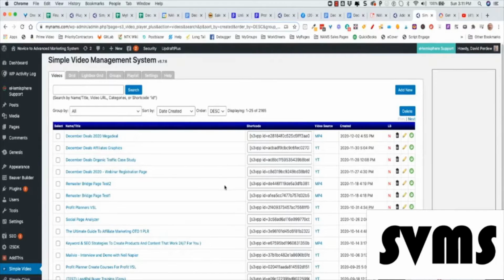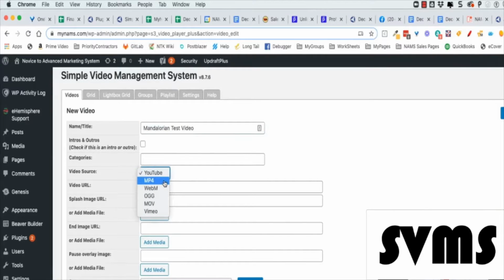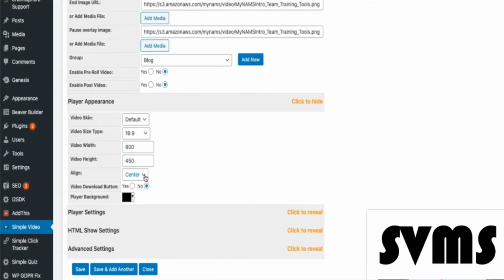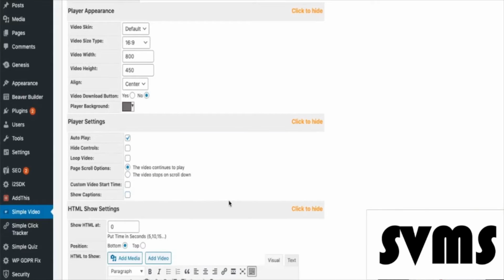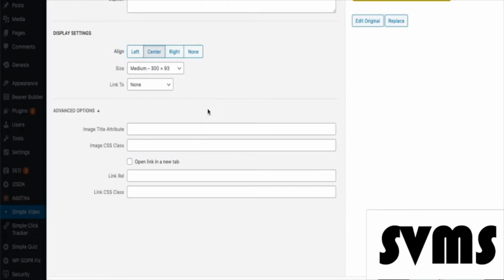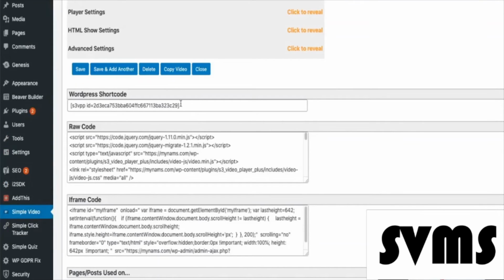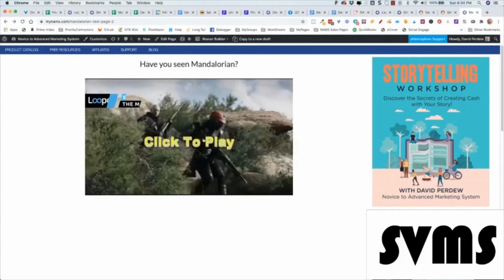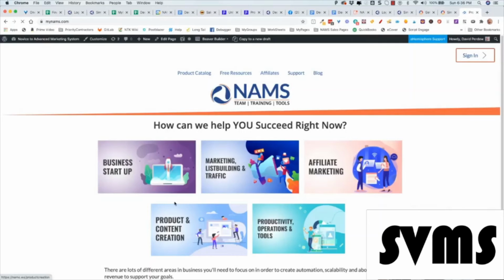SVMS WordPress Plugin Review, Bonuses, Demo: WordPress plugin to Organize Videos in One Spot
Valuable Limited Time Bonuses Value $897:
BONUS #1: Complete Amazon S3 Training
BONUS #2: Mug Life Training
BONUS #3: Plotaverse Training
BONUS #4: WordSwag Cover Training
BONUS #5: YouTube Magic Ebook
BONUS #6: 20 Animated & Still Splash Page Images
BONUS #7: 1500 Top Quality High Definition Stock Photos
BONUS #8: 250 Eye-Popping Animated GIF Graphics
BONUS #9: 500 Isolated Images With Backgrounds Removed

SVMS-WordPress Plugin:
Simple WordPress Plugin to Manage Every Video in Your System in One Place.
Effortlessly organize all your videos -- S3, YouTube, Vimeo, self-hosted -- in one spot
Truly responsive player works on all browsers, all devices, all sites (even HTML & platforms like ClickFunnels), at all times
Integrates with autoresponders & CRMs -- grab opt-ins straight from the video player
Display "magic" buy buttons, optin forms, or any HTML on screen at any time
Complete video analytics, including when your viewers are LEAVING
"Chrome Proof" splash image -- overlay attention grabbing animated GIF or text at start and/or end of your video!
Tons of customizations and SO simple to use!
Create galleries and grids just like Youtube or other major video content companies

With more than 5,000 current users already, Version 8.X of Simple Video Management System is even more powerful and robust than ever. We use it ever day with more than 4,000 videos in the NAMS system.

Simple Video Management System (SVMS) is a WordPress plugin you can install on the site or sites of your choice. Right now, we're giving you a multi-site license for use on any sites you personally own.
Totally Easy Step Number 1 – Insert Link To Video
Totally Easy Step Number 2 – Add Your Video Title
Totally Easy Step Number 3 – Choose Your Special Enhancements
Totally Easy Step Number 4 – Post On Your Website
The SVMS Embed Code Works on Any Website Not Just WordPress Websites!

Benefits:
Works In All Browsers, All The Time.
Organize All Your Videos In One Spot, No Matter Where They're Hosted Or Posted.
Customize Everything About Your Videos With Simple One-Click Settings – Video Size, Video Alignment, Hide Video Controls, Auto Play.
Reveal "Magic" Buy Buttons, Opt-In Forms, Or Any HTML, At Any Point In The Video!
Complete Analytics Helps You Separate Winning Videos From The Losers.
Opt-In Gate Captures Leads Right From Your Video.